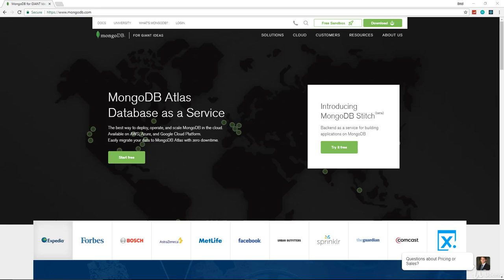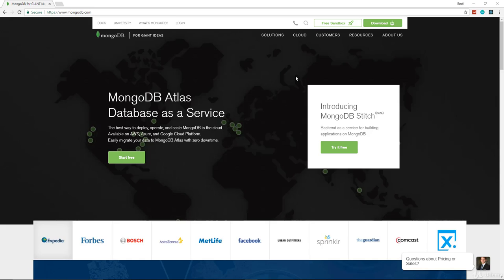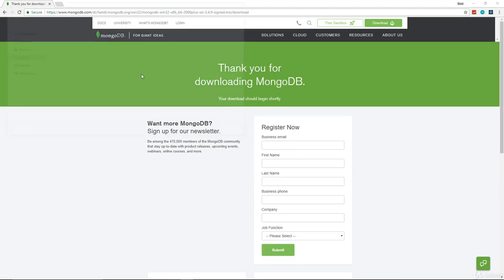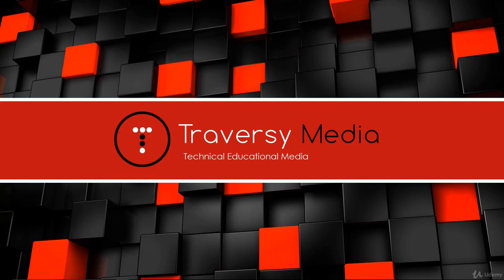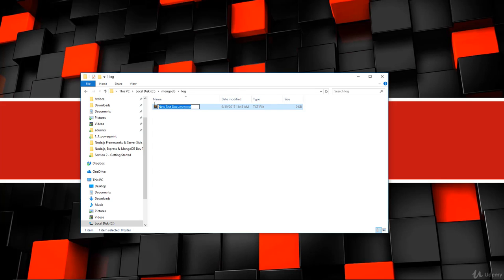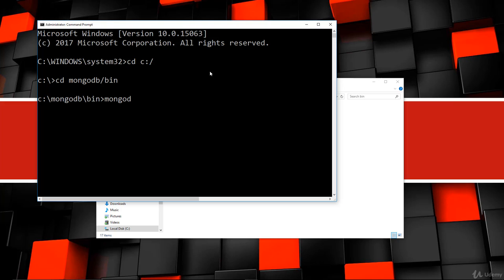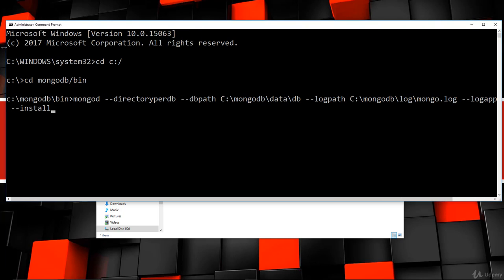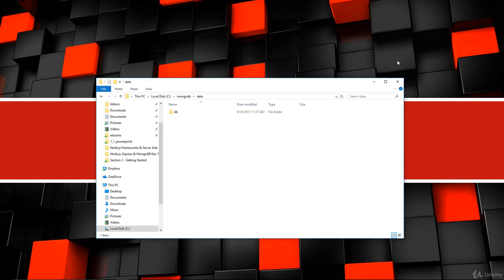006 install mongodb locally